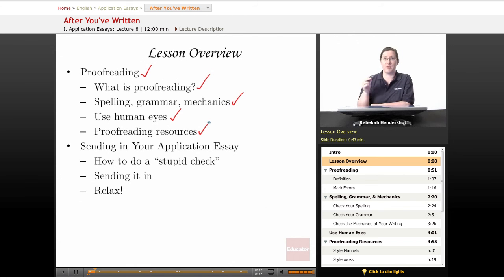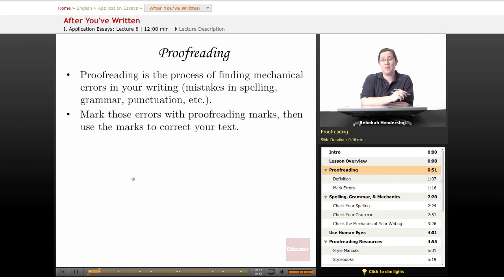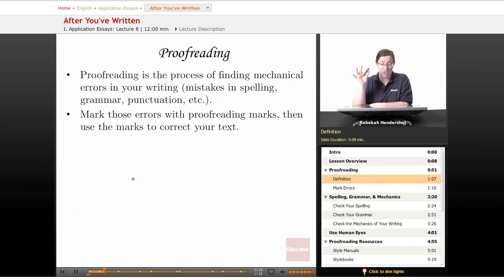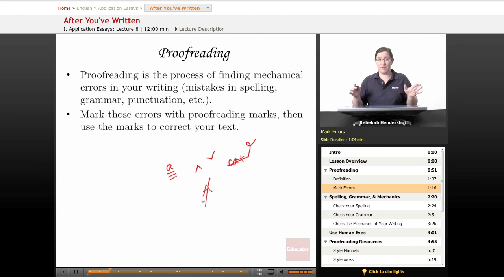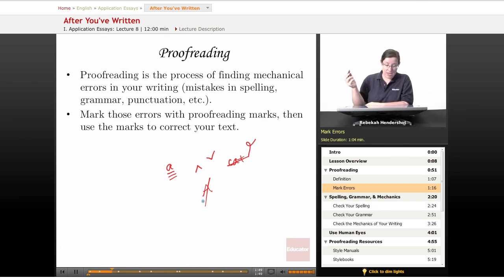Application Essays: After You've Written